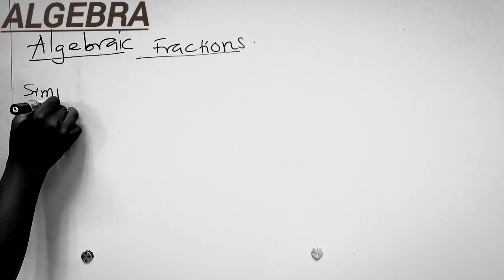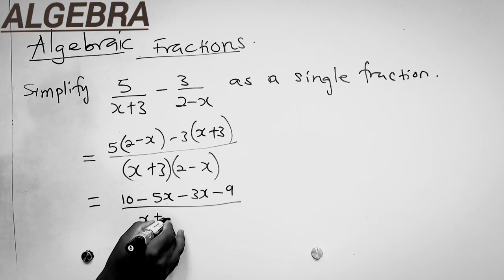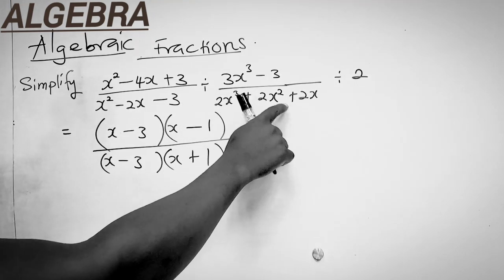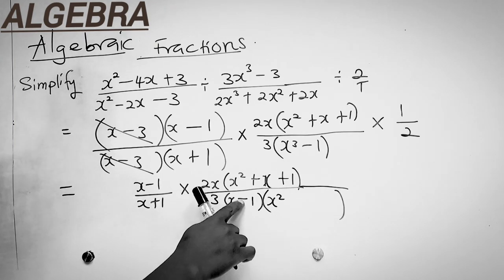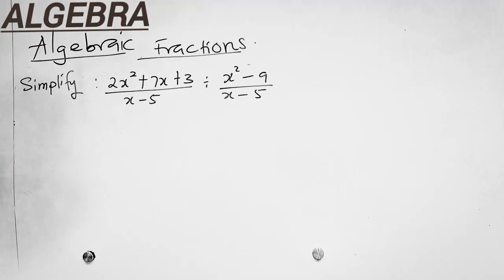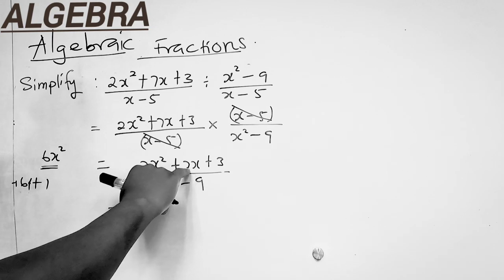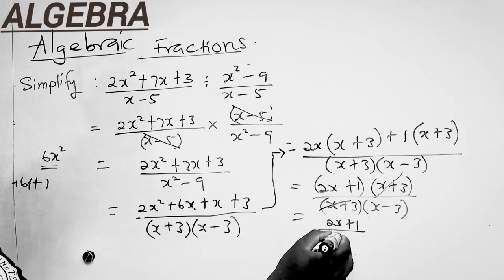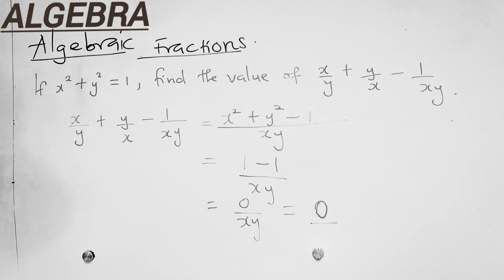Grade 10 Algebraic Fractions